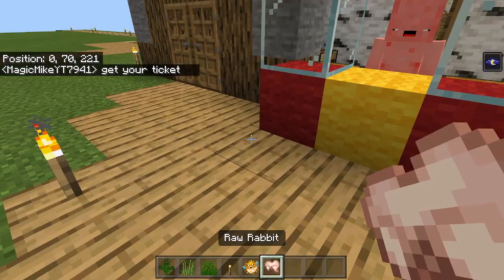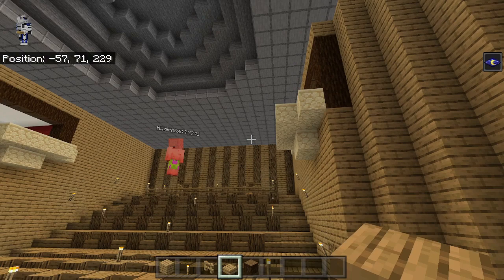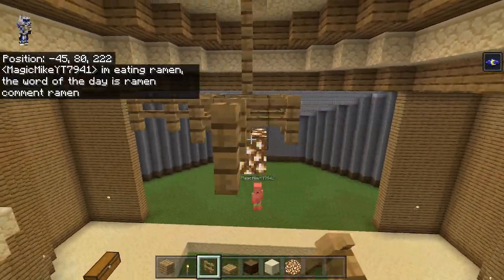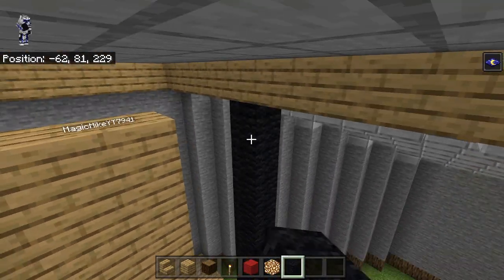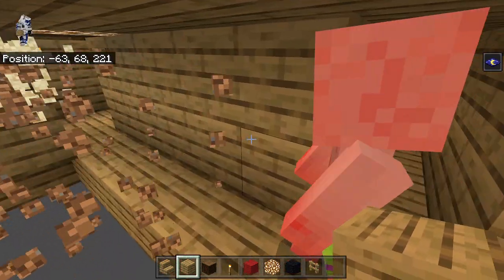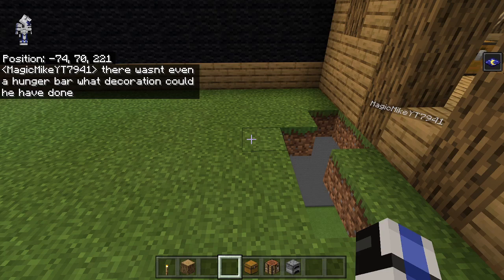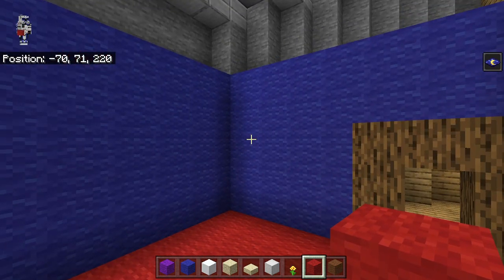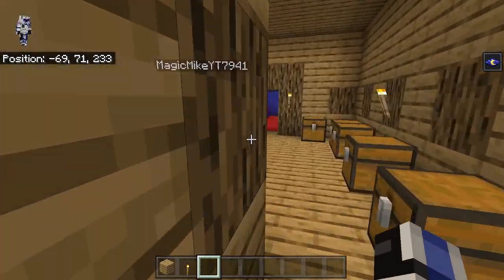How To Build Stampy's Lovely World {44} Theater (Part 4)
In this series I show you how to build Stampy's Lovely World with one of the most accurate and up to date tutorial series out there. In today's video I  finish building the theater!
Up Next: Harrison Hill
Helpers!
- JamarcusMudkip/StealthyWhale